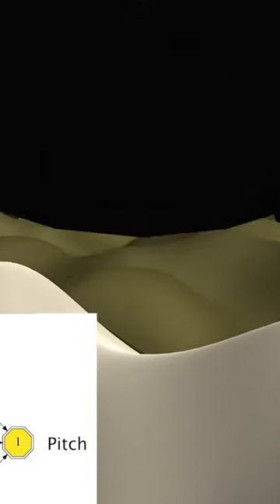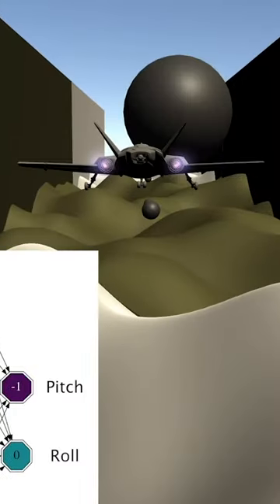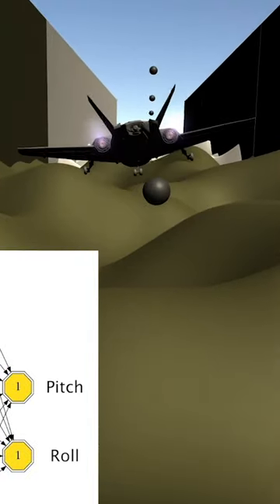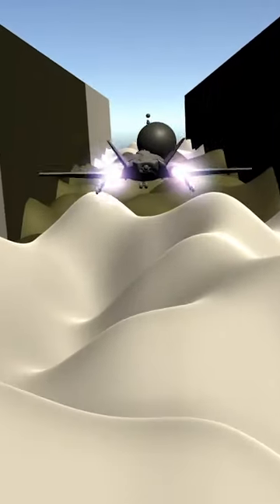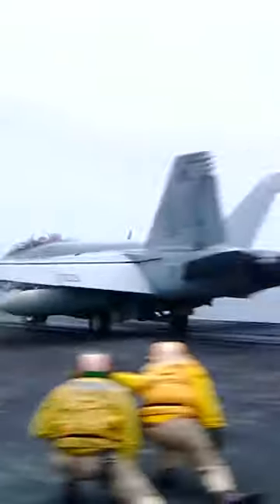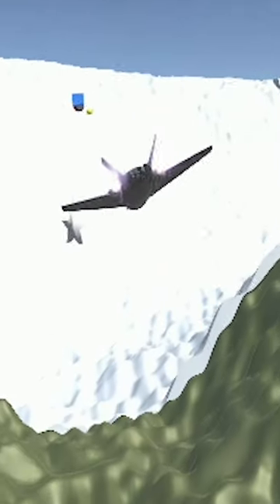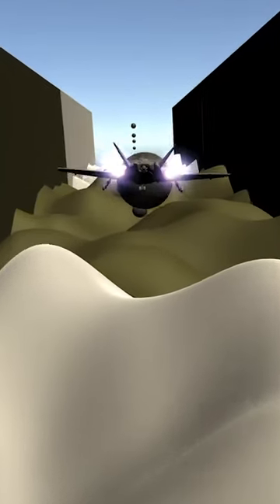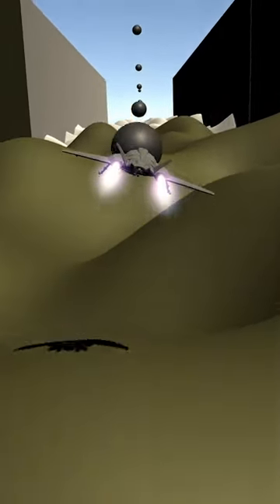Top Gun in Real Life with AI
CSAIL PhD Candidate Johnson (Tsun-Hsuan) Wang shares insight into his research on the decision making of AI agents. One of his projects is a collaboration with the U.S. Air Force called Canyon Run, which is similar to the challenges faced by characters in Top Gun: Maverick.